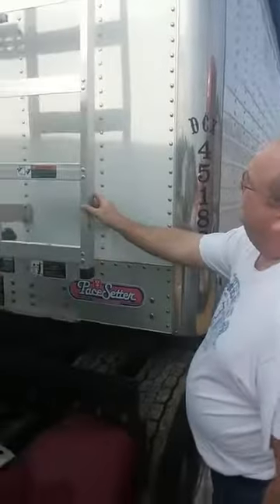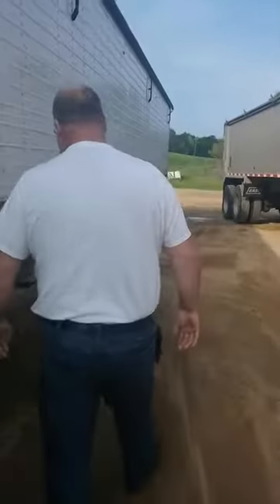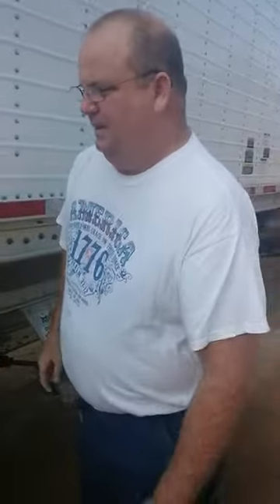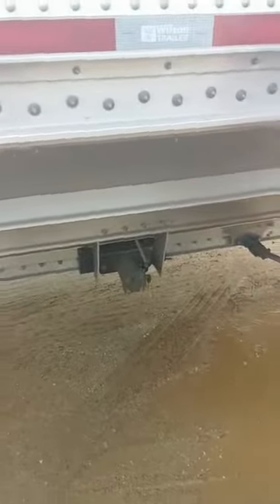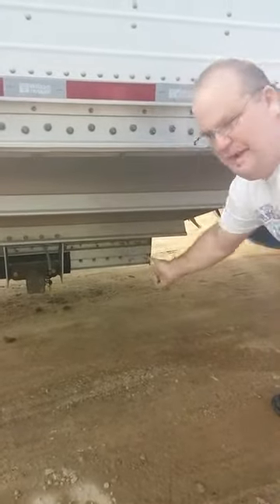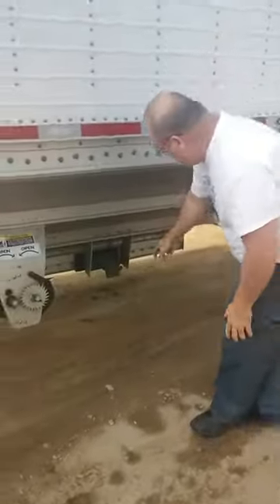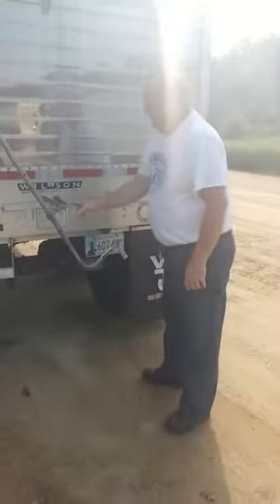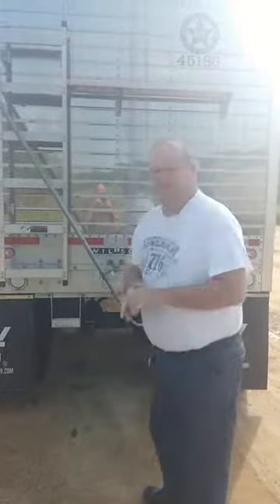Hopper Basics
Video walkthrough on hopper basics.